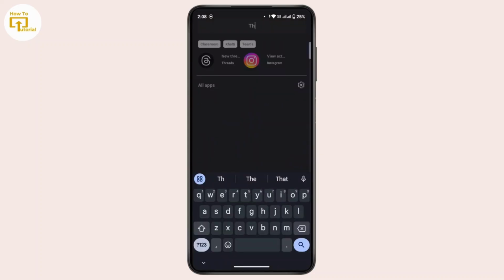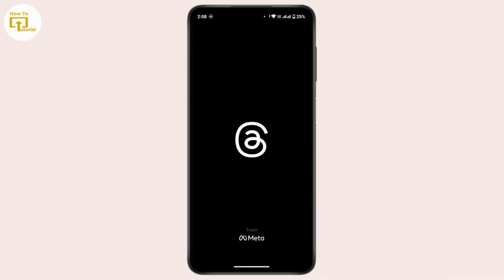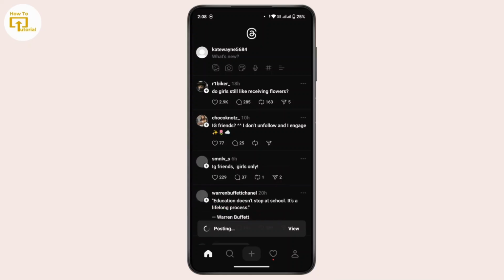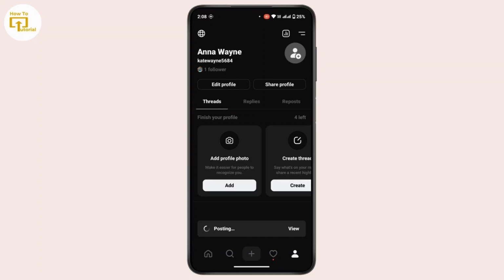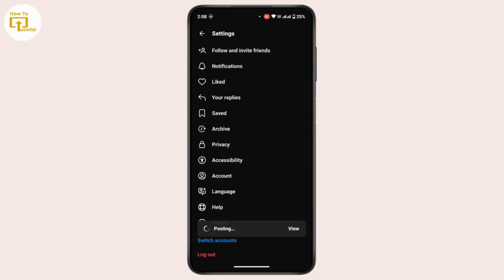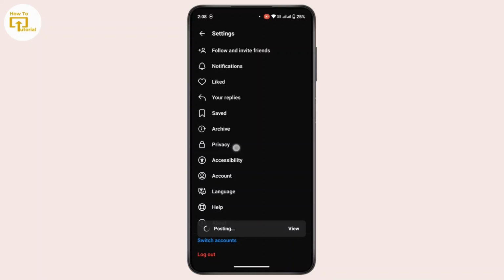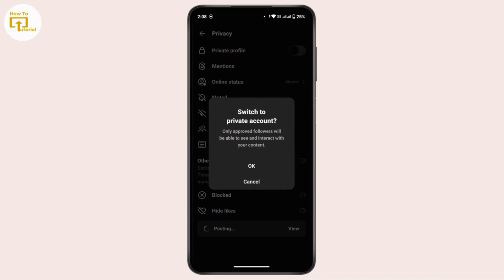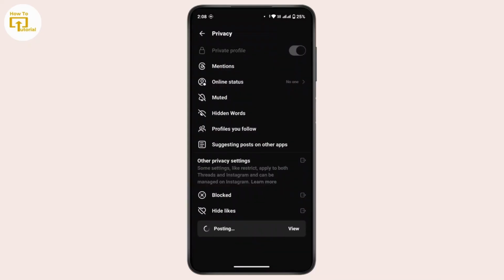How to Keep a Post on Thread But Only my Followers Can See it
How to Keep a Post on Thread But Only my Followers Can See it @LoginHelps
In this video, we’ll guide you through the process of keeping a post on Trads visible only to your followers. If you're wondering how to make your Trads account private and control who sees your posts, this tutorial is for you! Follow these simple steps to secure your privacy and enjoy a more personalized social media experience.

Chapters (timestamps):
00:00:00 - Introduction
Learn how to keep a post on Trads visible only to your followers.

00:00:05 - Launch Trads
Open the Trads app and log into your account.

00:00:10 - Access Profile Settings
Tap on the profile icon at the bottom right corner of your screen.

00:00:15 - Go to Privacy Settings
Click on the settings icon at the top right, then select "Privacy."

00:00:20 - Switch to Private Profile
Toggle the "Private Profile" option to restrict your posts to followers only.

00:00:30 - Confirm Settings
Tap "OK" to confirm and activate your private profile.

00:00:35 - Conclusion